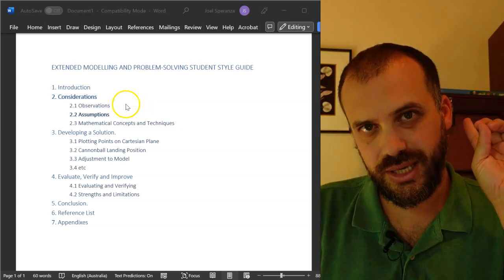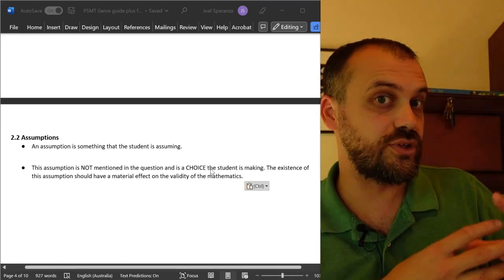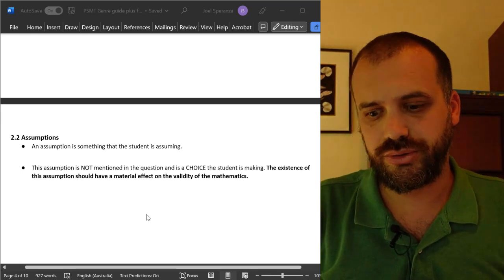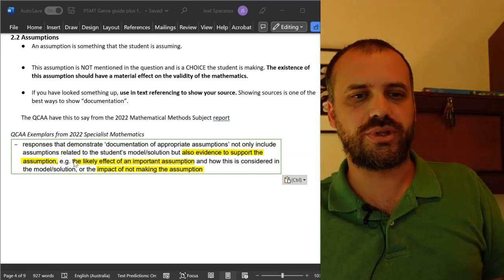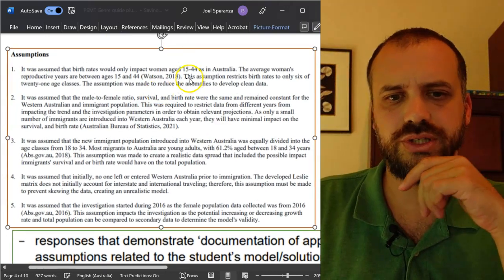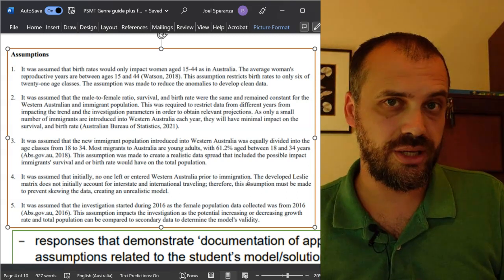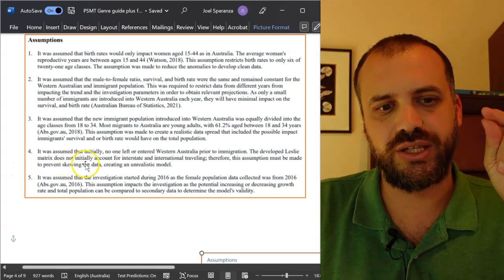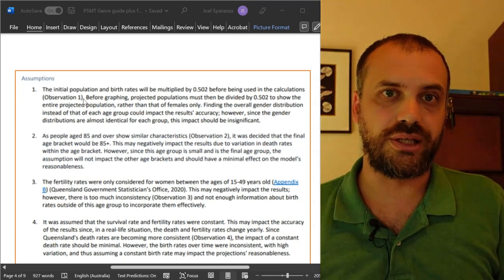PSMT Part 5 Assumptions